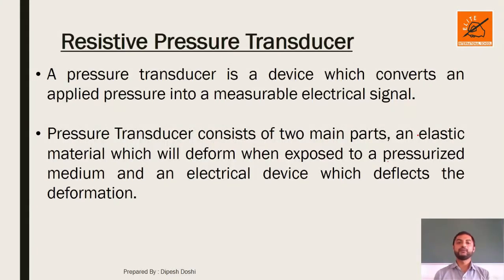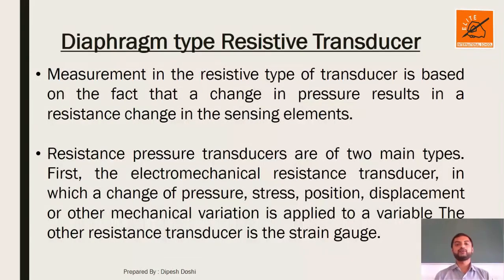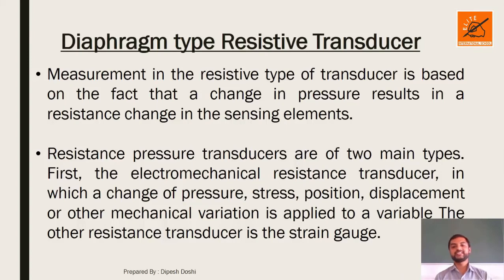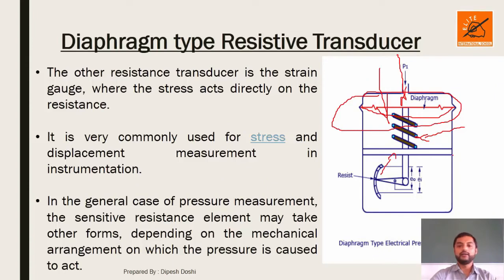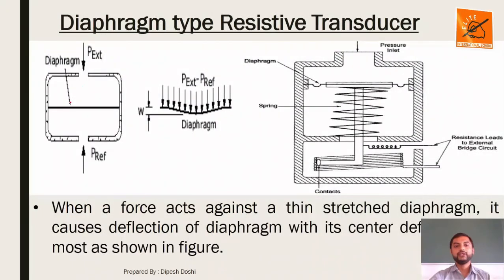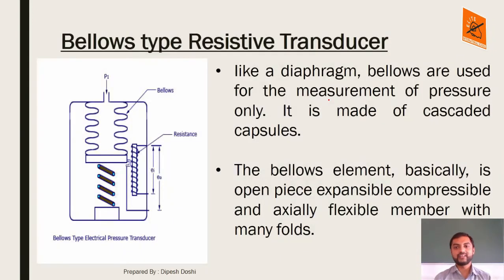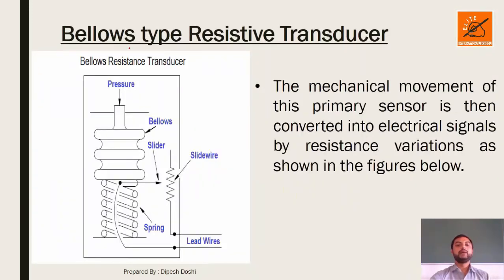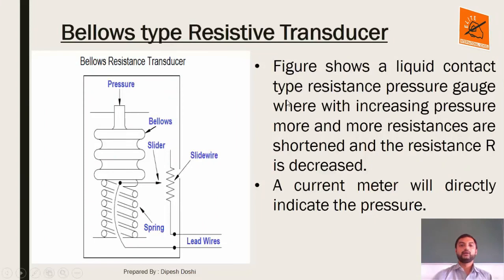BSC SEM-V || PHYSICS-503 || UNIT-4 || TRANSDUCERS || LECTURE-03